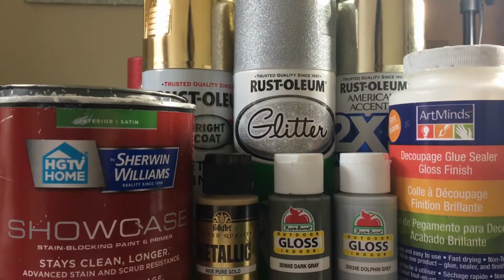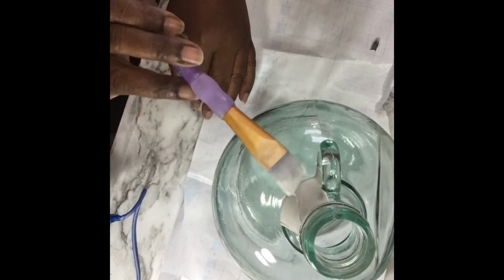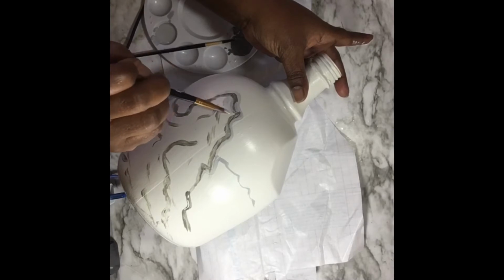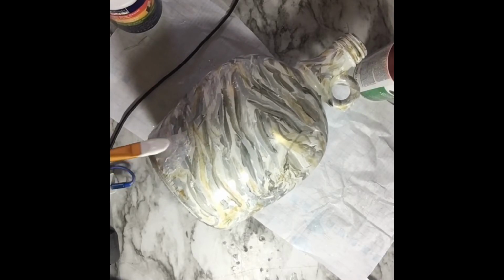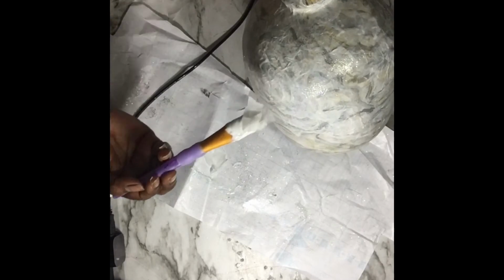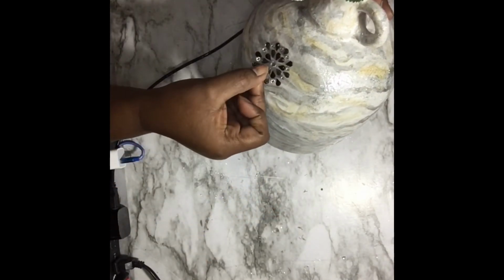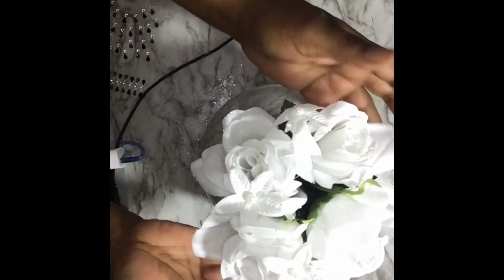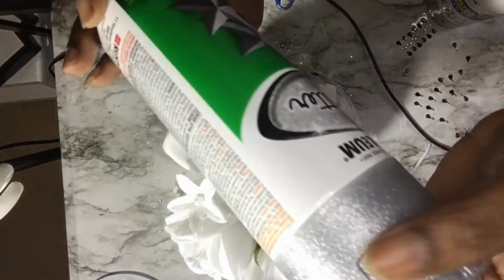DIY Bottle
DIY a wine bottle into an art piece that is so beautiful and sexy.